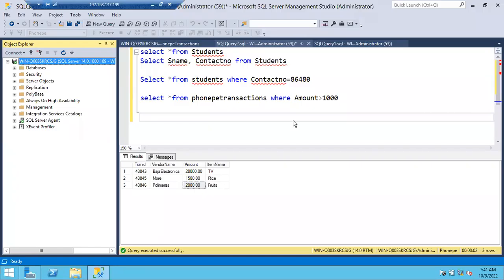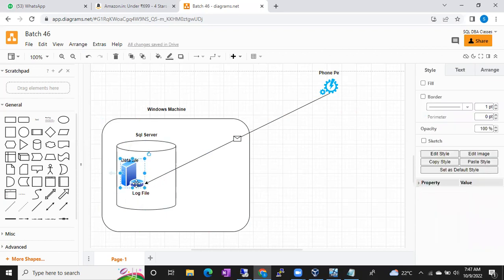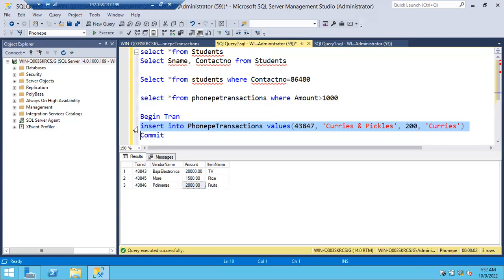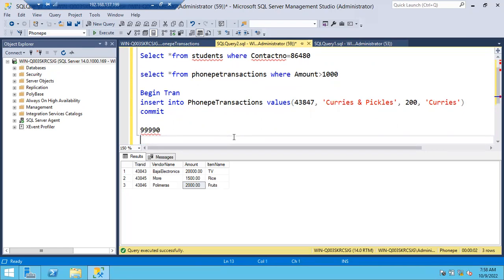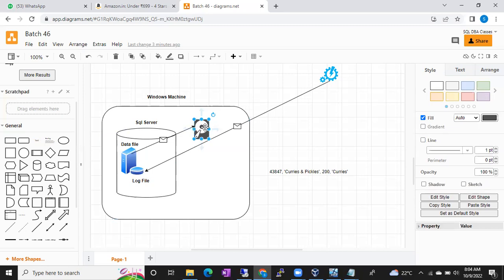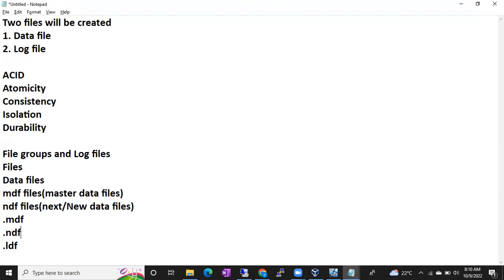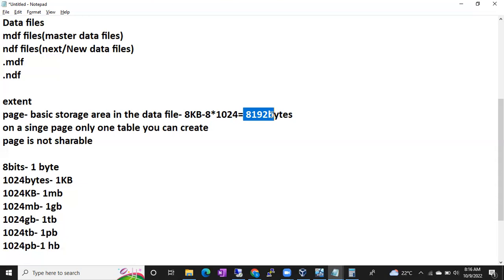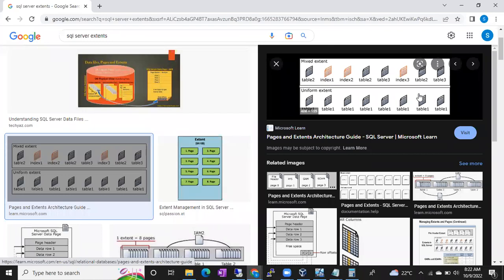Sql DBA Batch 46 Class 10 Sql Server Database Internals